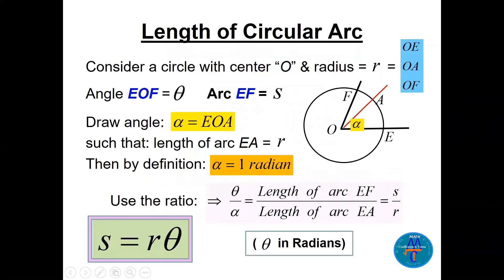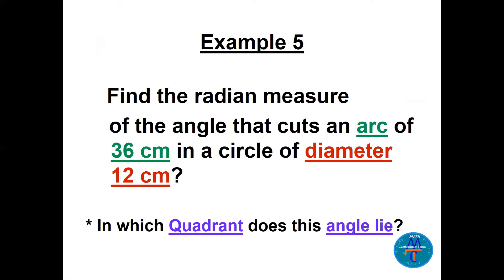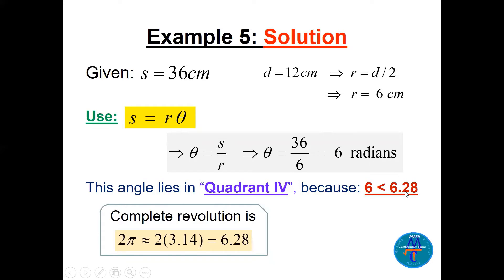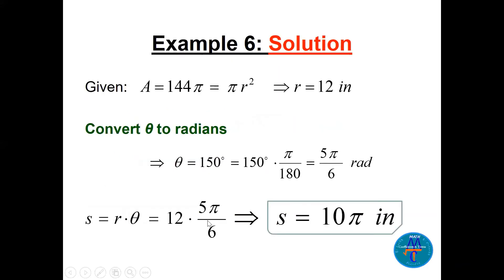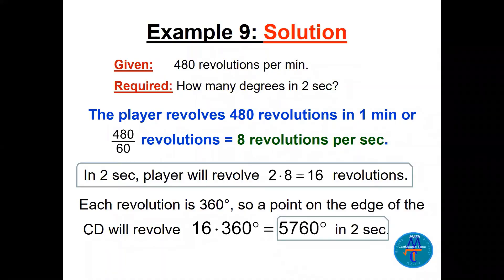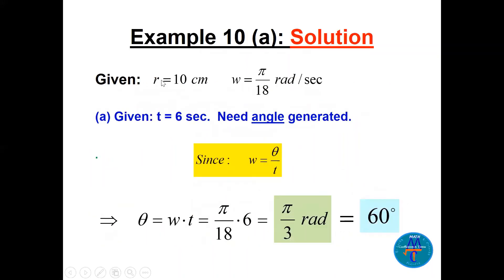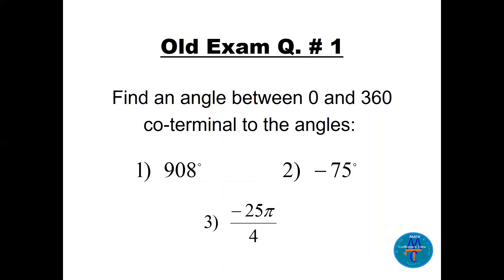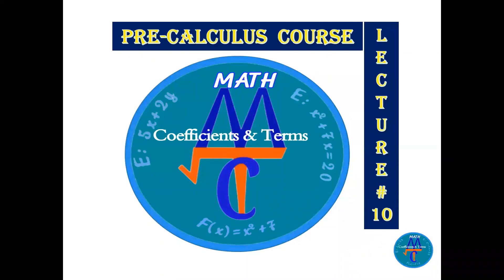Pre-Calc Course, Lec # 10 (Circular Motion - arc length)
This is Lecture # 10 of the new series of videos called "Pre-Calculus Course". This lecture discusses how to find the length of an arc of a central angle. Also circular motion formulas are presented with several done examples. At the end of each Pre-Calculus lecture, you find some (Old Exams Questions) to check your knowledge and practice more on that topic.